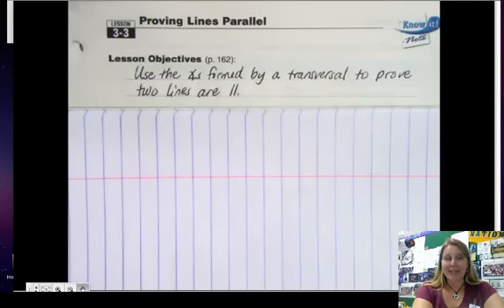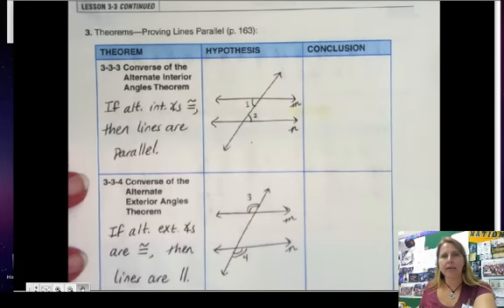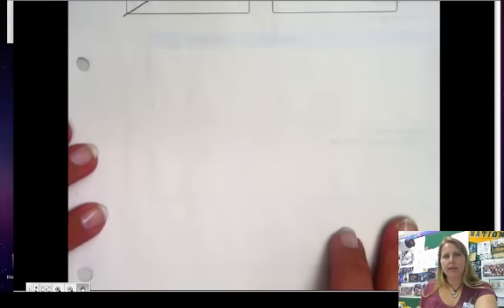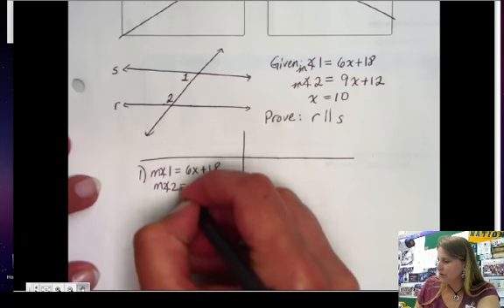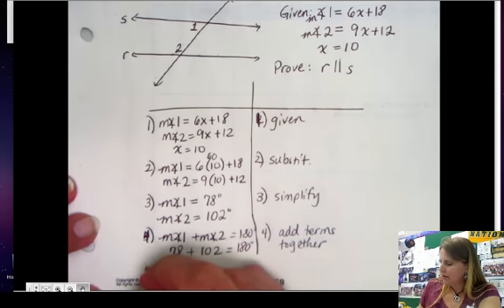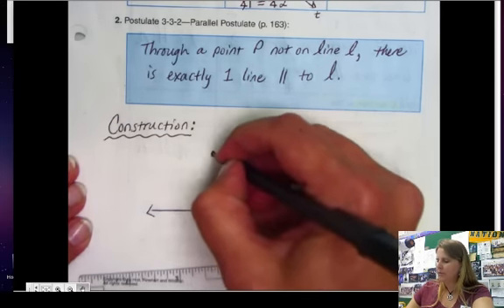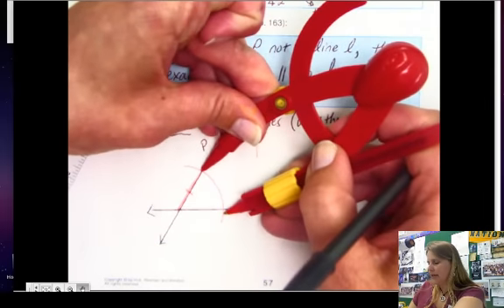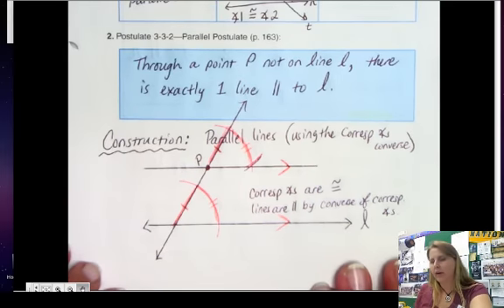3.3 Proving Lines Parallel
Use the angles formed by a transversal to prove two lines are parallel.